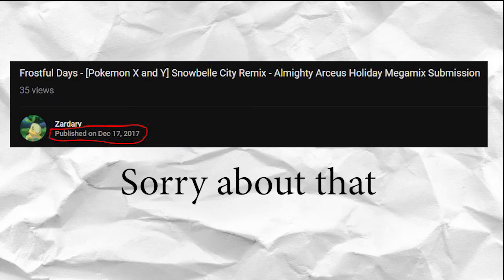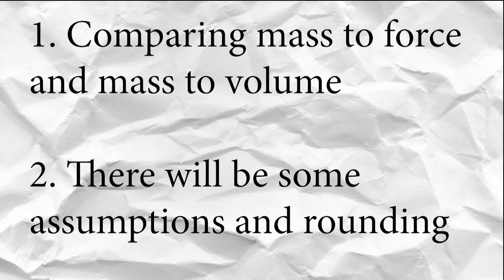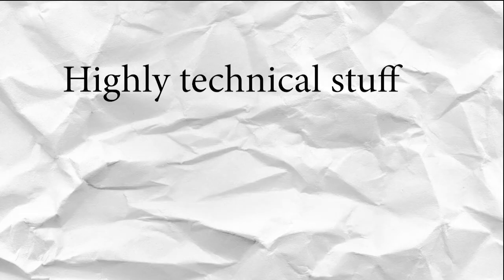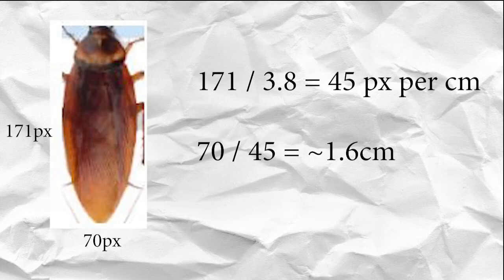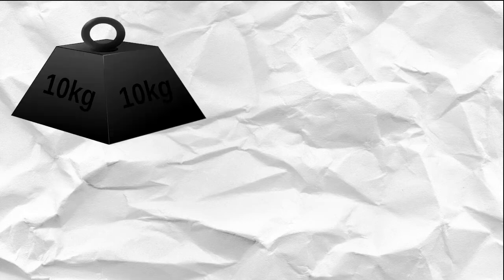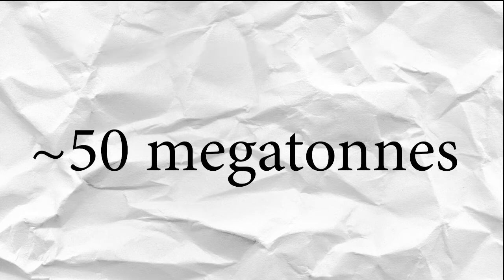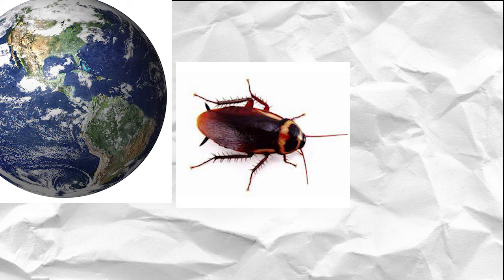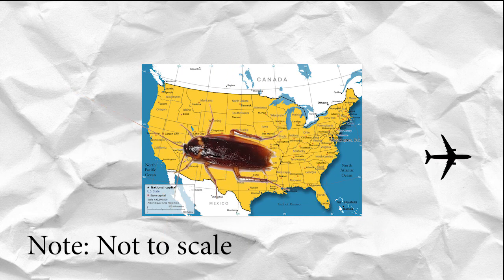What if the Tsar Bomba explosion was a cockroach?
Have you ever thought what if the tsar bomba explosion was a cockroach?

Alright, I know this was super random, and the reason I made it basically amounts to spending to much time in a discord voice chat on Saturday.

I'm gonna continue working on my next remix either tonight or tomorrow so hopefully it doesn't take too long.

Honestly this took a lot less time than I thought it would.